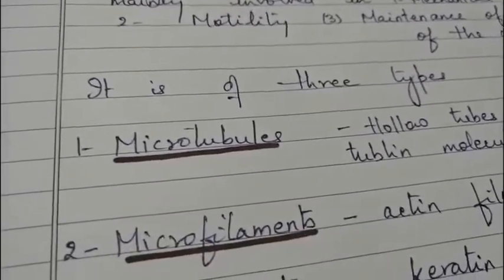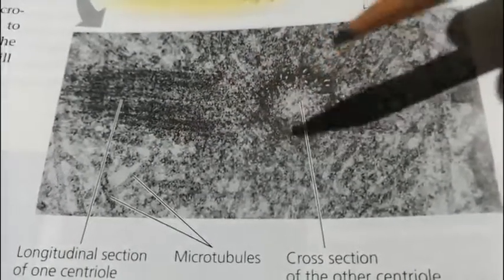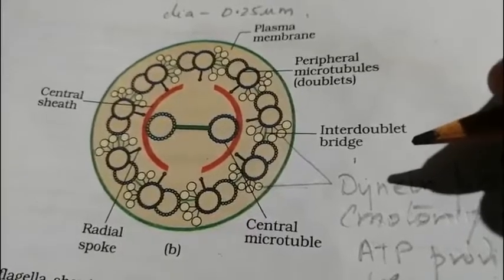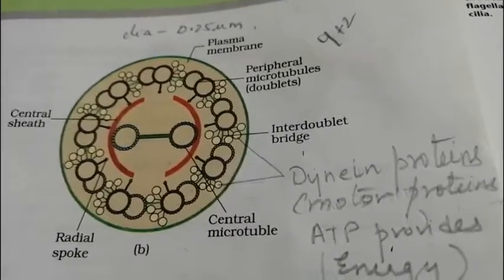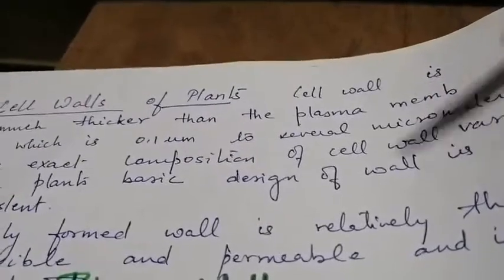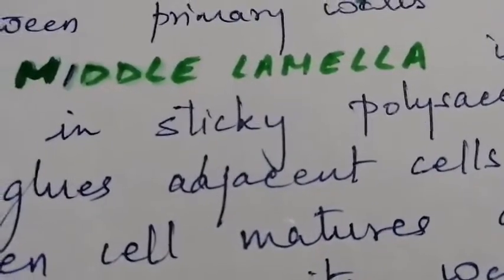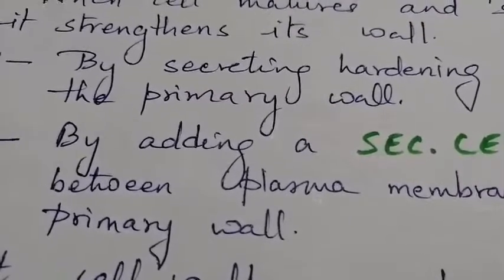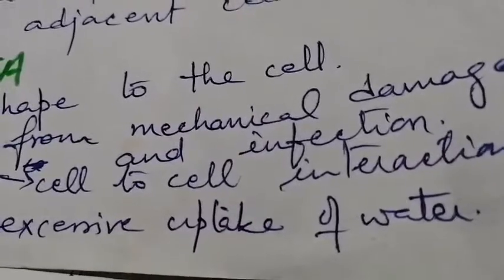CLASS XI SUBJECT BIOLOGY LESSON 8 TOPIC CYROSKELETON LEC11